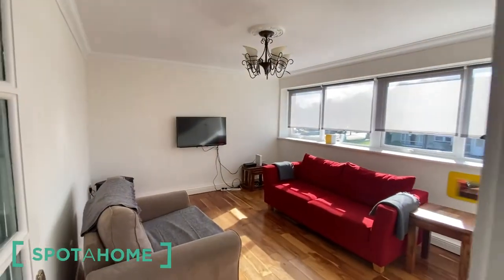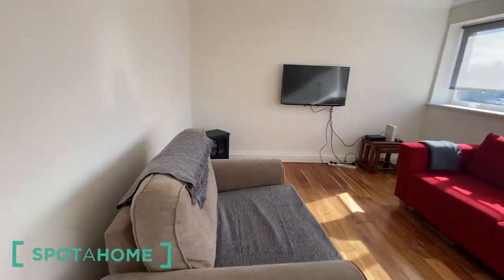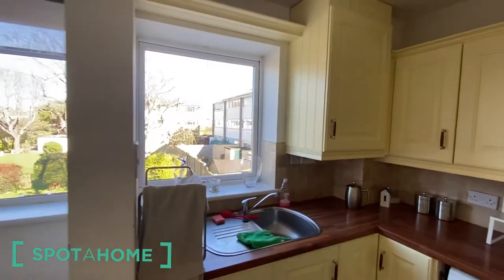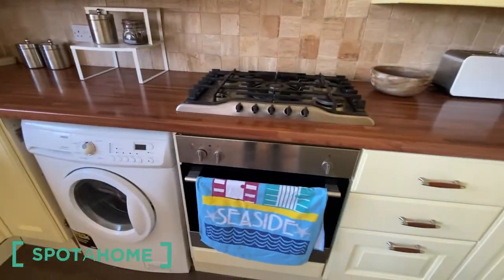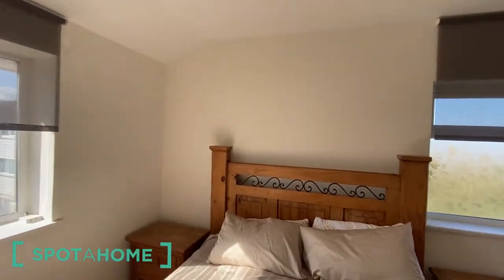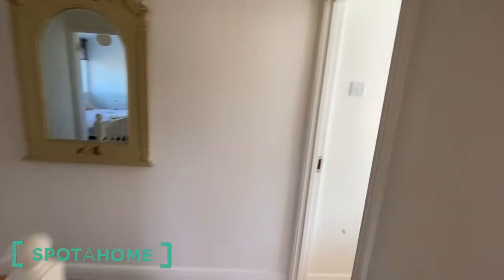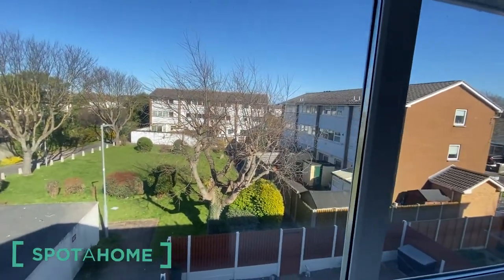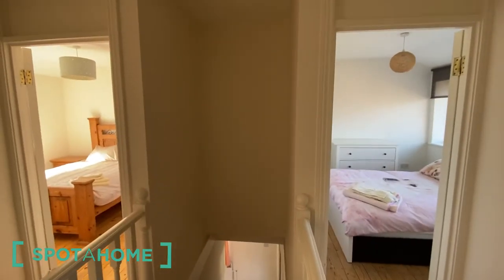Rooms for rent in 3-bedroom apartment in Donaghmede, Sutton And Howth - Spotahome (ref 665977)